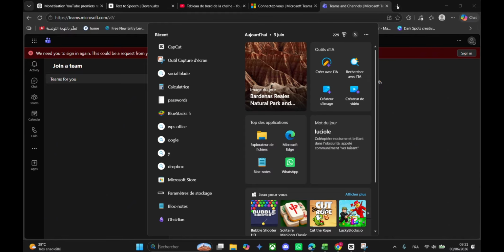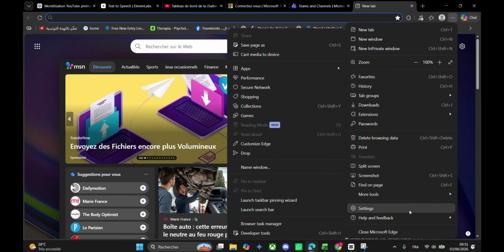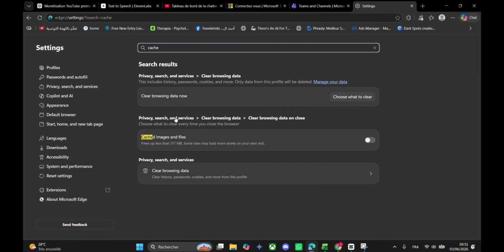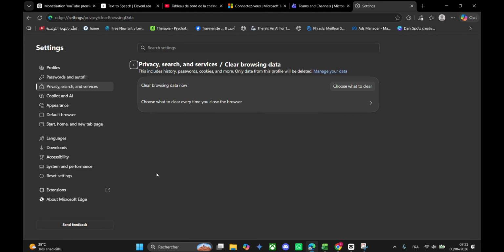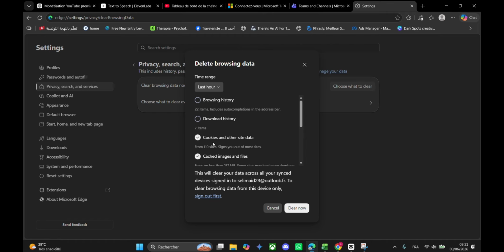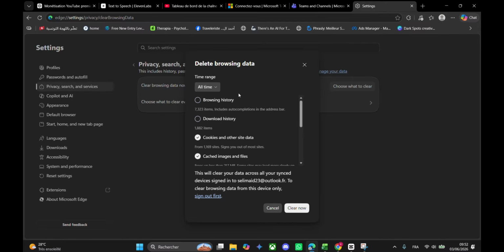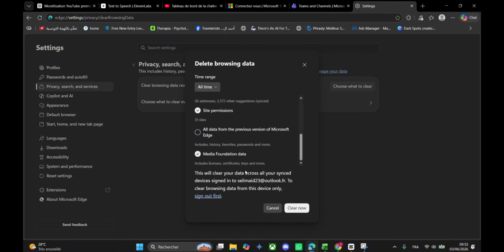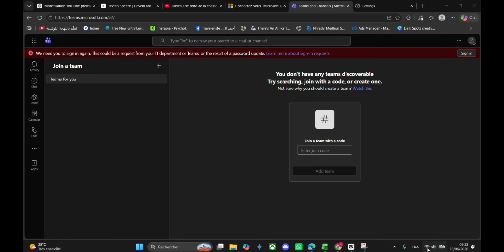How to Fix Microsoft Teams Cache Issues – 2026 Complete Guide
To fix Microsoft Teams cache issues like crashes, freezing, or not loading, start by fully quitting Teams . On Windows, press Win + R, type %appdata%\Microsoft\Teams, delete all contents of this folder, then restart Teams . On Mac, open Terminal and run rm -rf ~/Library/Group Containers/UBF8T346G9.com.microsoft.teams followed by rm -rf ~/Library/Containers/com.microsoft.teams2 to clear Teams cache completely . For web browser access issues, clear browser cache/cookies and test in InPrivate/Incognito mode . If Teams cache problems persist, use Windows Settings → Apps → Microsoft Teams → Advanced options → Reset, or perform a clean reinstall by uninstalling Teams, deleting cache folders again, and reinstalling the latest version . This is the complete guide to fix Teams cache issues for Windows and Mac in 2026! 💻✅